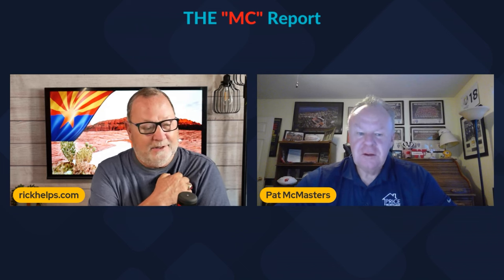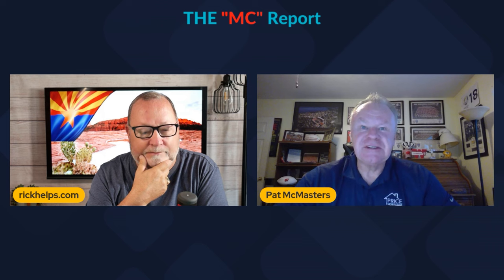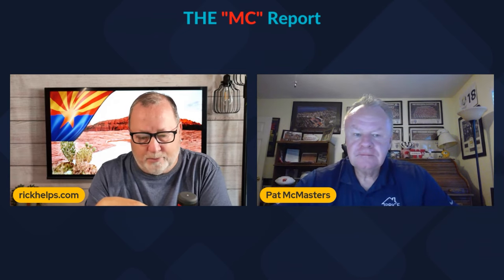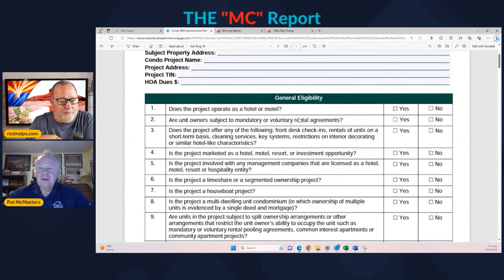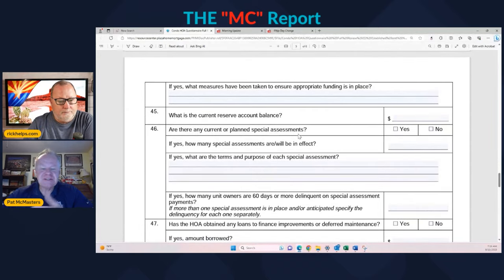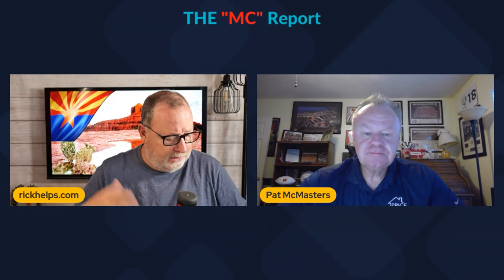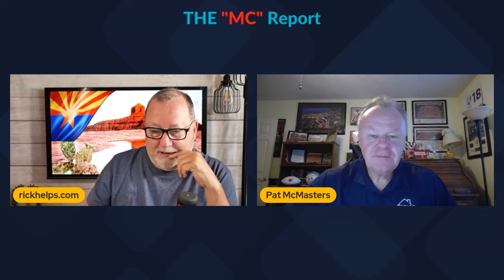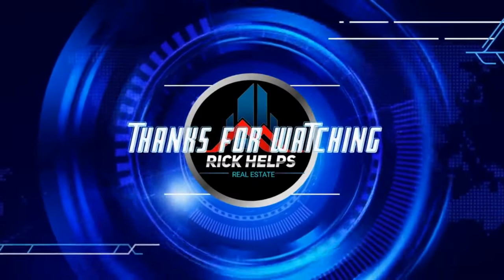It's Getting Harder To Sell Condos In Arizona!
The new govt requirements for condo certification is extensive and slowing down some closings in the Arizona real estate market.
Some are closing on time but we are seeing some issues with getting the documents filled out in a timely fashion.

Rick McHone
Realtor with EXP Realty